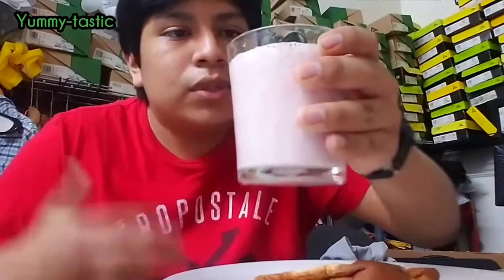Grilled Cheese Sandwiches + Strawberry Banana Smoothie| Ecuadorian Dish Version| Yummy-tastic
Welcome back guys to another video! Here is a different recipe that I haven't done in this channel! I'm doing a simple lunch/breakfast meal that brings me back memories at Ecuador in Balao! Sit back and Enjoy my process in preparation!

Grilled Sandwiches:
- Add your type of bread🥖
- Add your favorite cheese🧀
- Add ham or any meat
- Grill on Pan or Panini Toaster

Strawberry Banana Smoothie:
- Add 1 banana
- Add 4-6 strawberries (washed)
- Add Sufficient Amount of Milk as needed
- Add some Vanilla protein powder
(you can add Vanilla Extract if you don't have the Vanilla powder)
- Blend till well combined